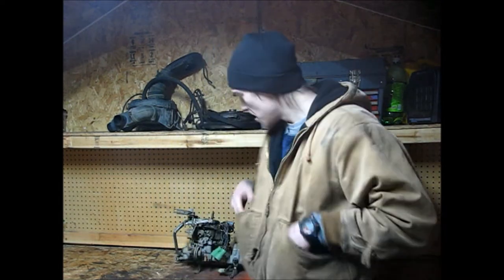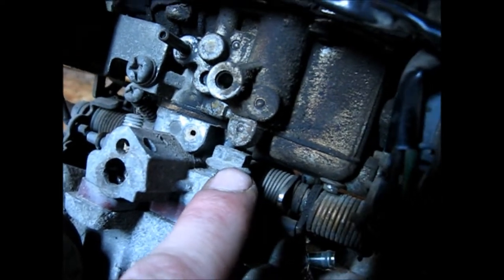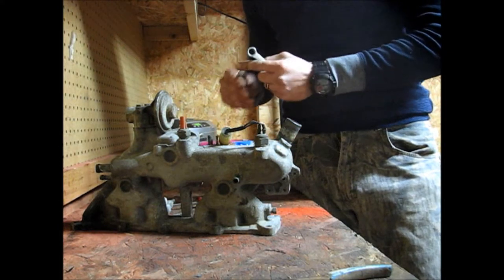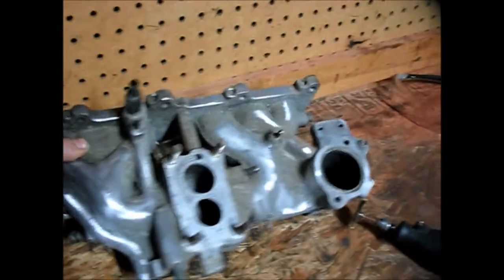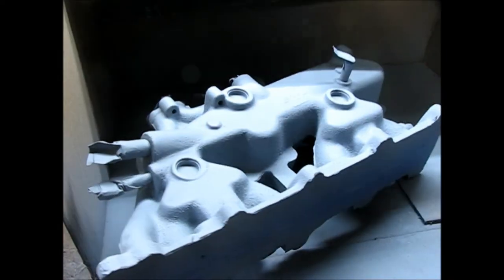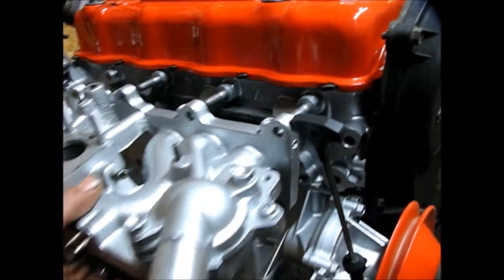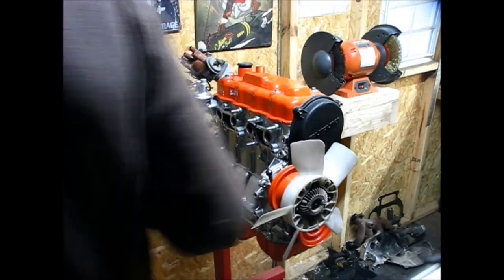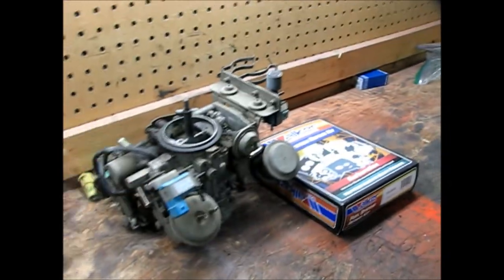Suzuki Samurai Intake Manifold Restoration (Time Lapse)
In this video, I got to work on stripping down the intake manifold off Suzuki Samurai. After removing the carburetor and other parts, I painted the manifold to match the color of my engine block. After the paint dried I finished by reinstalling parts.